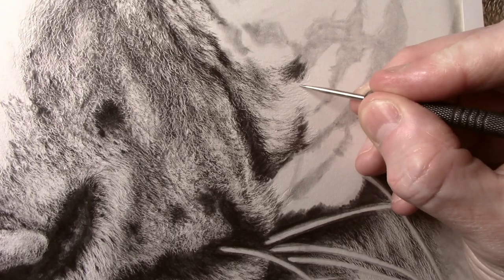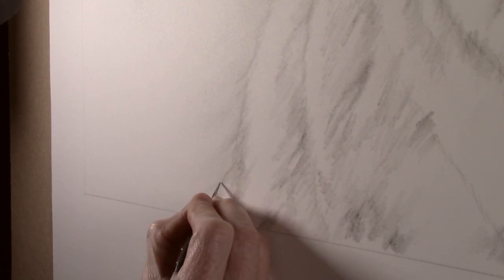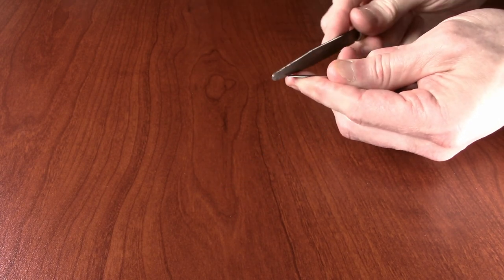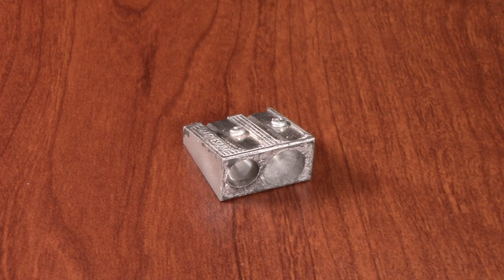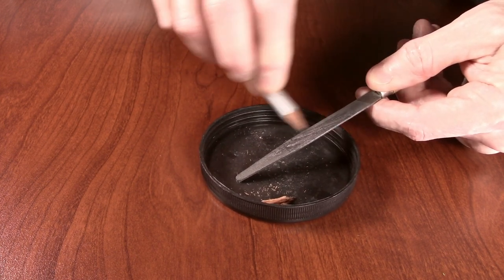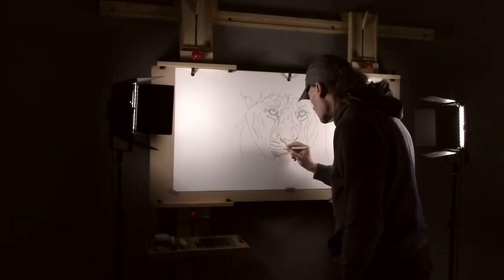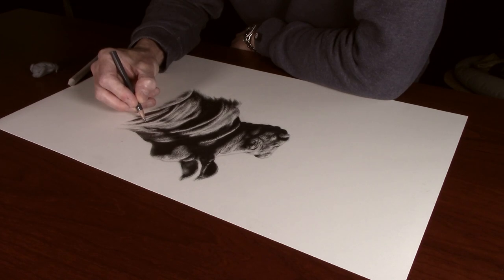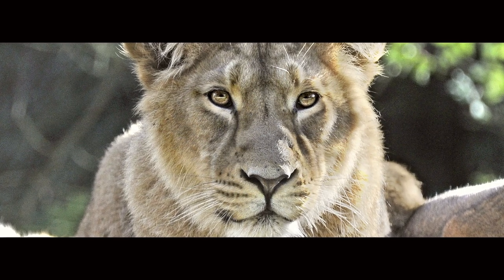Wildlife Artist - Lion Cub Drawing + Q & A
As a Wildlife Artist I've been asked many questions through the years and so I thought that I would answer the most popular questions from the indentation tool I use to why I work from a colour photograph as well as giving an update on the progress of my latest drawing of a lion cub.

00:00:00 Introduction
00:00:16 Paper
00:01:47 Pencils
00:02:21 Graphite shine
00:03:21 Dart
00:04:24 9H pencil
00:05:10 Sharpen pencils
00:05:47 Fixative
00:06:37 How long does a picture take to do
00:07:44 Desk or Easel
00:08:28 Why I work from a colour photograph
00:09:08 Progress of Lion Cub

Kit.co is a website that shows all the products that Jamie uses and recommends.  Under 'drawing kit' is a list of the art materials that Jamie uses every day to create his art work as well as direct links from each of these products to Jackson's Art Supplies where they may be purchased if desired.

The music used in this video is 'Melt - instrumental version' by post-av and can be found at Artlist